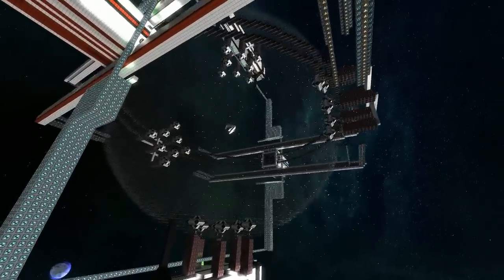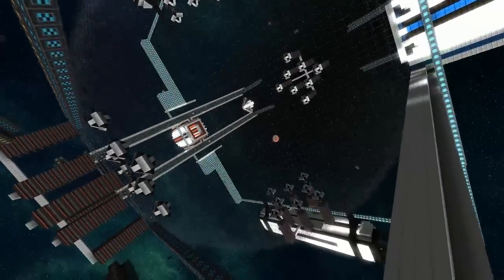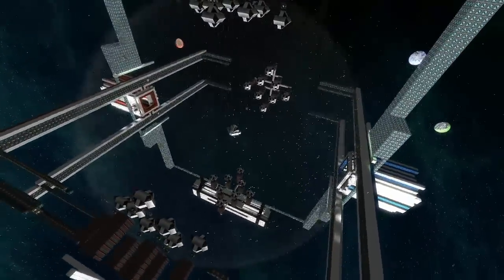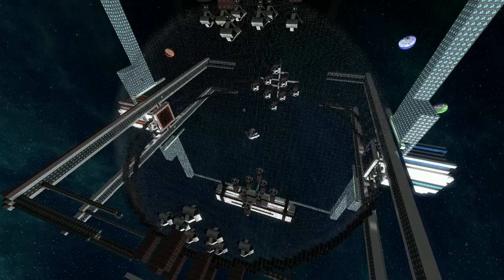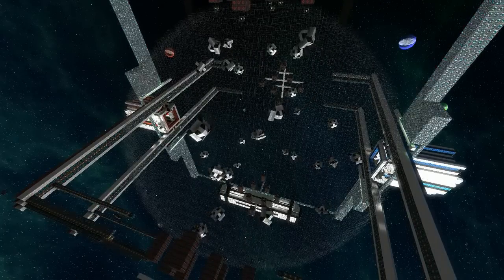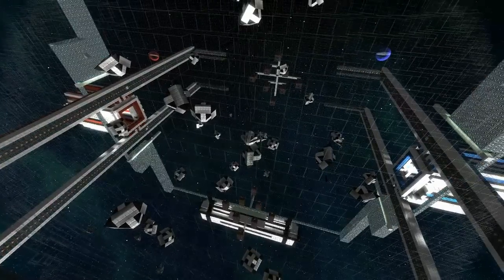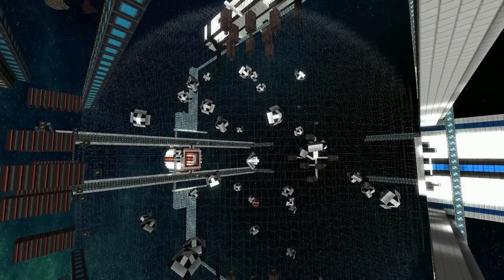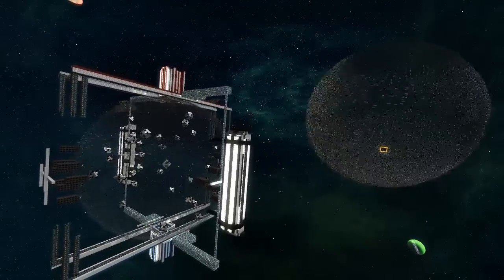Starmade Ep740: Enders Game by Raiben [Laser PVP]